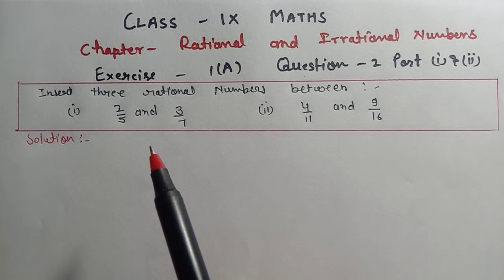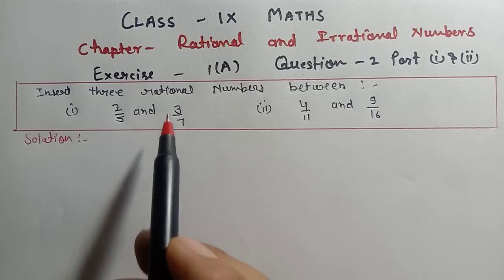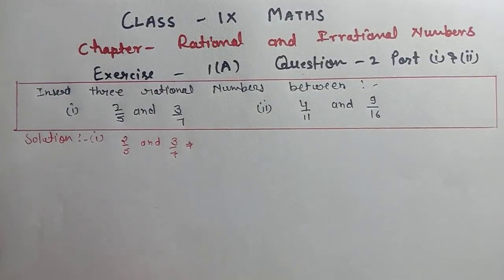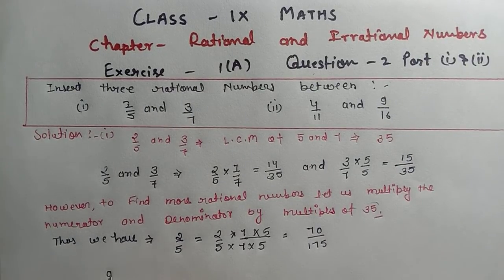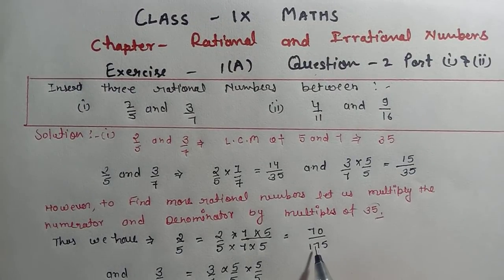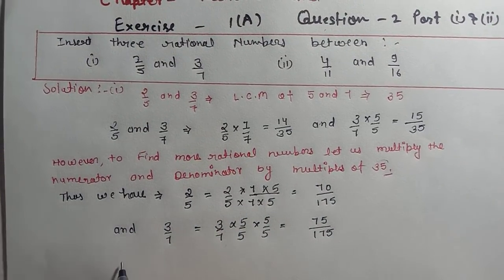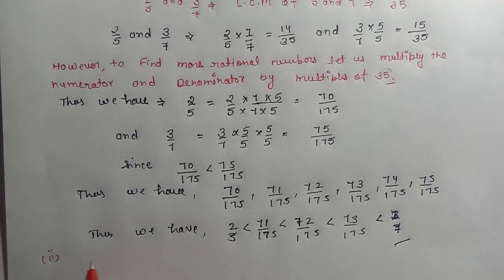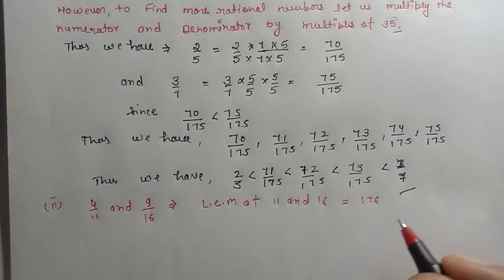| Rational and irrational chapter - 1 | ICSE ex 1 A ques 2 part (i) & (ii) | ICSE Class - 9 |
icse ch 1 rational number ex 1 a q 2,
icse class-9 maths ch-1 ex 1 a q 2,
what are irrational numbers,
rational number and irrational number,
rational and irrational numbers class 9 icse,
irrational numbers for class 9,
class 9 maths,
rational and irrational number,
Rational and irrational chapter 1 ICSE ex 1 A ques 2 part i ii,
irrational chapter 1 ICSE ex 1 A ques 2 part i ii,